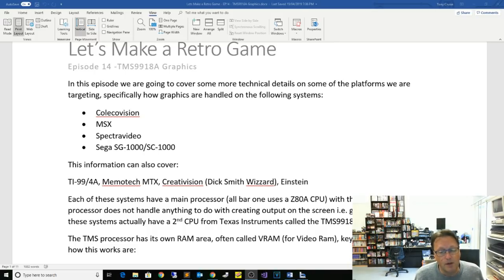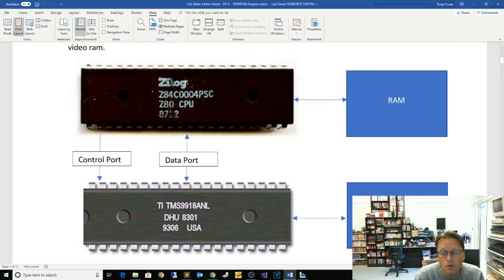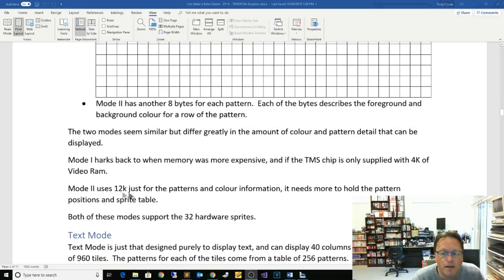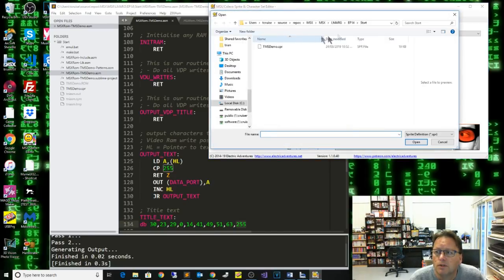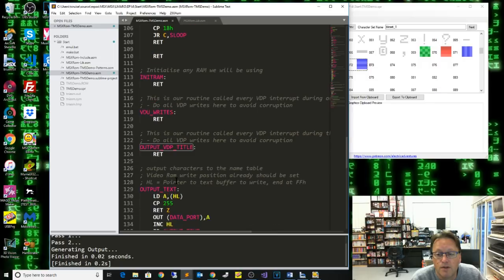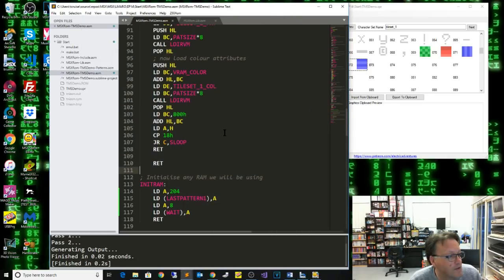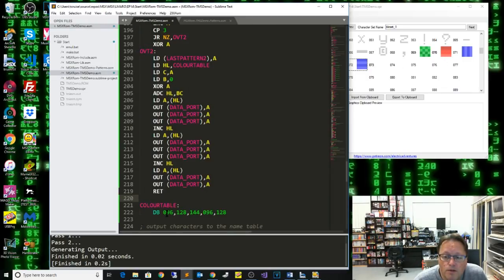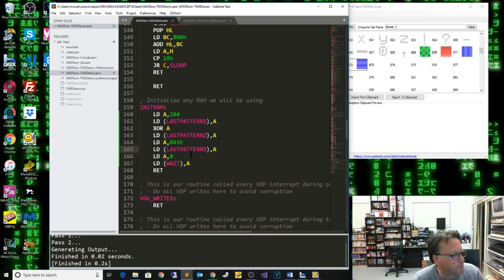Let's Make A Retro Game - EP14 - TMS9918A Graphics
This is the 14th video in my series, where I am going to work through the steps required to make a home brew game for a retro 8-bit console or computer system.

In each episode I will work through various topics, such as tools, methods and design.

All of the information referenced in each episode will have an associated article on my web site.

In this episode we are going to step away from our game to learn a little bit more detail on how graphics work on computers that use the TMS9918A graphics processor.  At the end of this episode we will have put together a bit of a graphical demo.

I have included the complete code for this section, so you can follow through the various steps without having to worry about typing in code.

The supplied code has folders for Coleco, MSX and Spectravideo systems and each one contains two folders:
Start - where we start in this episode and
End - the final code and a copy of the ROM file.

The corresponding article with all download links and more detail on what is covered in this episode is available on my website here:

Next episode we continue covering some more details of the graphics capabilities of our TI-993X systems i.e. MSX, Colecovision, Sega SG-1000 etc.